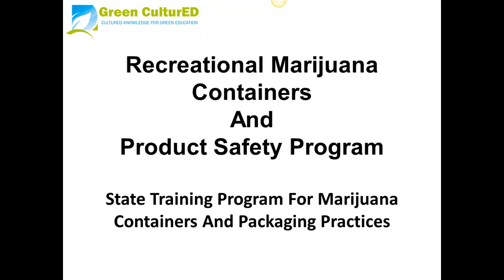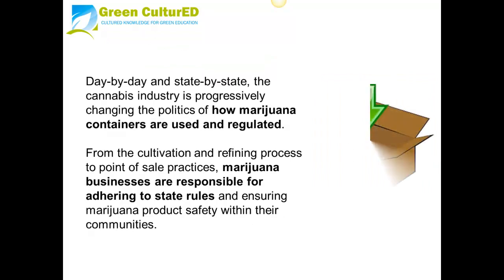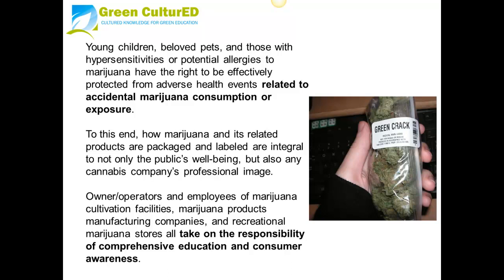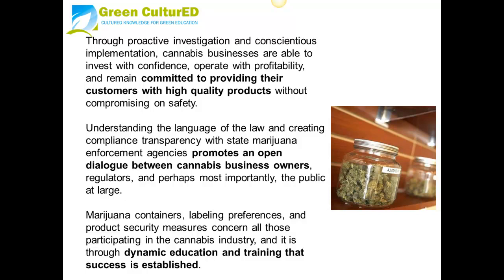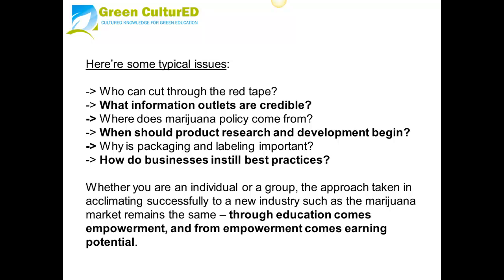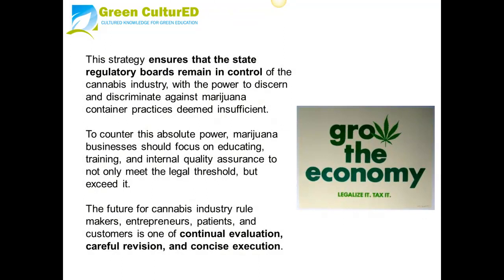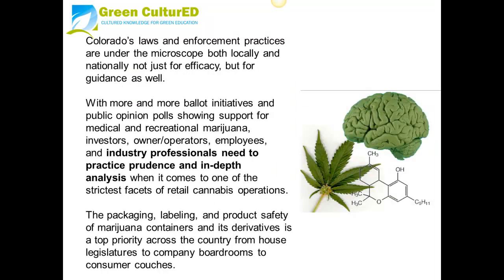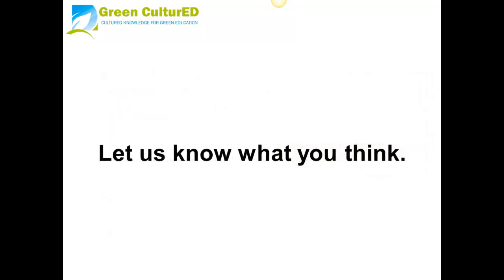Colorado St. Training Program: Weed Containers And Packaging Practices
Browsing the standards of entertainment marijuana containers and their labeling, packaging, and product safety can be challenging and frustrating.

While several of the policies seemingly check out the very same, every one is in truth different and one-of-a-kind to the numerous dispensaries involved in utilizing marijuana containers and a required labeling process.

To complicate sensible comprehension of this process a lot more is the emerging home market for producers of marijuana containers, numerous social networks systems, and kept misinformation by marijuana professionals that have refrained their due persistence when it comes to conformity education and learning.

State-by-state and day-by-day, the marijuana market is steadily altering the national politics of just how marijuana containers are utilized and regulated.

From the farming and refining process to factor of sale practices, marijuana companies trigger abiding by state guidelines and making certain marijuana product safety within their communities.

The Value Of Weed Containers

Children, cherished pet dogs, and those with irritations or prospective allergies to marijuana can be effectively secured from negative health events related to unexpected marijuana usage or exposure.

To this end, just how marijuana and its relevant items are packaged and classified are integral to not just everyone's health, however additionally any sort of cannabis business's professional image.

Owner/operators and staff members of marijuana farming facilities, marijuana items making business, and entertainment marijuana establishments all tackle the responsibility of thorough education and learning and consumer understanding.

With proactive examination and diligent execution, cannabis companies manage to spend with self-confidence, run with profitability, and remain fully committed to providing their customers with excellent quality items without compromising on safety.

Understanding the language of the law and creating conformity transparency with state marijuana enforcement agencies advertises an open dialogue in between marijuana company owner, regulatory authorities, and possibly most importantly, everyone at big.

Weed containers, labeling preferences, and product safety actions issue all those participating in the marijuana market, and it is with vibrant education and learning and training that success is set up.

Without a sturdy knowledge base to build on, the objectives of these groups and individuals usually do not pertain to fruition, leaving company doors shut and customers searching for brand-new sales register to place their bucks.

Here're some normal problems:

Who can puncture the red tape?

What details outlets are reliable?

Where does marijuana policy originated from?

When should product research and advancement begin?

Why is packaging and labeling vital?

Just how do businesses inspire best practices?

Whether you are a specific or a team, the technique taken in adjusting successfully to a new market such as the marijuana market continues to be the very same-- with education and learning comes empowerment, and from empowerment comes earning prospective.

Prices And Choices For Weed Containers.

Recreational Weed Containers.

Packaging, labeling, and product safety measures cost money and have selections.

Making an educated decision on just how money is spent depends on the marijuana company, and as in all other commercial markets, when it comes to non-compliance, lack of knowledge is not a reason.

Enforcement agencies do not, and for the foreseeable future, will certainly not recommend a certain plan or container.

This strategy ensures that the state regulatory boards remain in control of the marijuana market, with the energy to determine and victimize marijuana container practices regarded not enough.

To counter this downright energy, marijuana companies should focus on enlightening, training, and internal quality control to not just satisfy the lawful threshold, however surpass it.

The future for marijuana market policy makers, customers, clients, and business owners is just one of constant assessment, cautious modification, and concise execution.

Colorado's legislation and enforcement practices are under the microscopic lens both locally and nationally not simply for effectiveness, but for support as well.